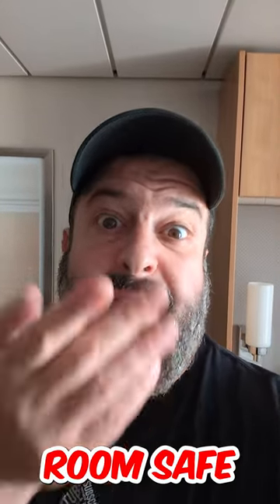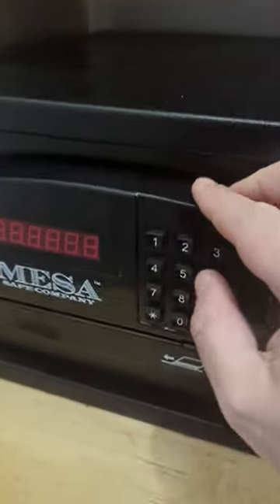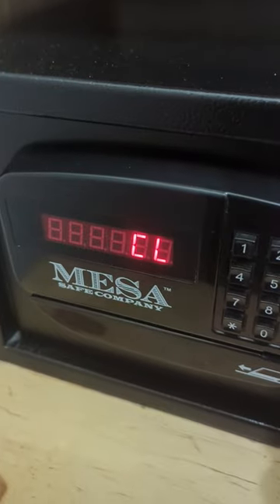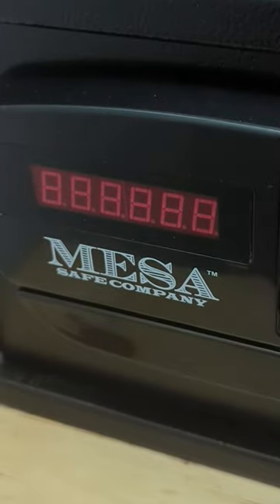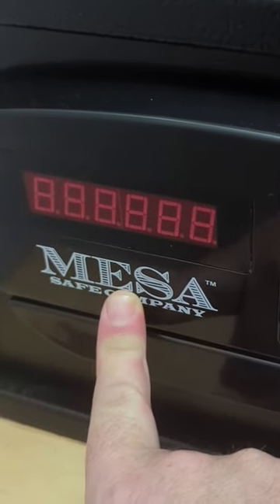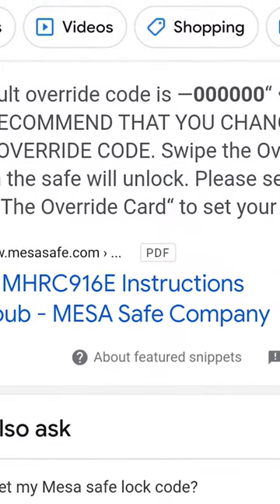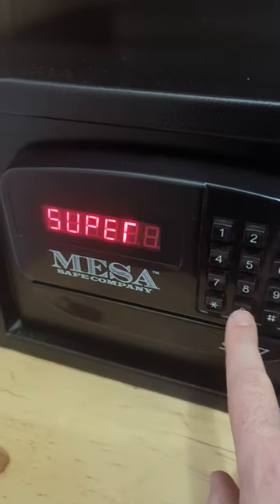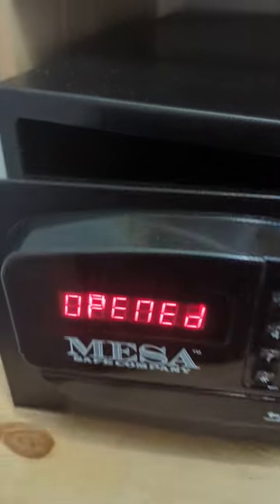This Google search opens safes 🤫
Hotel safes are easily opened - don't trust these to keep your valuables!